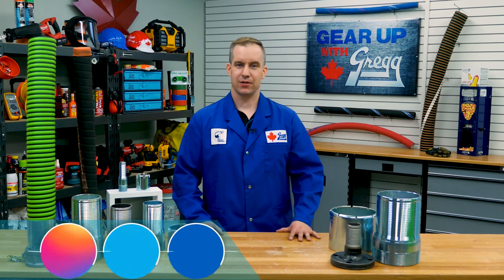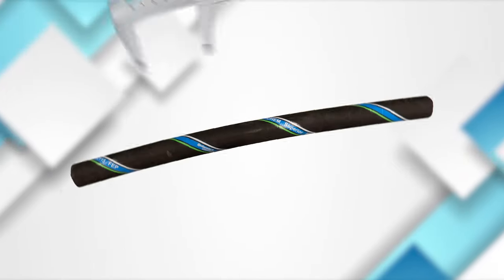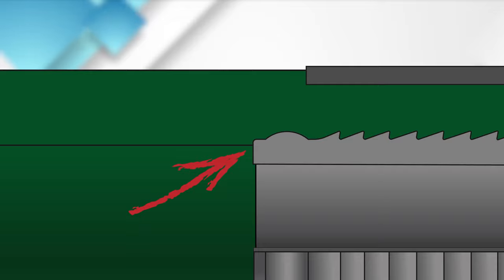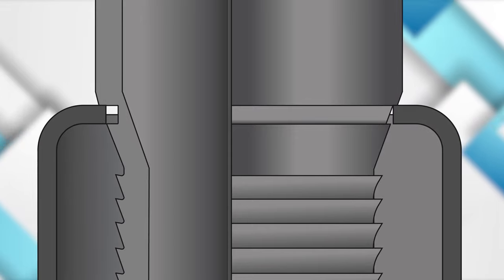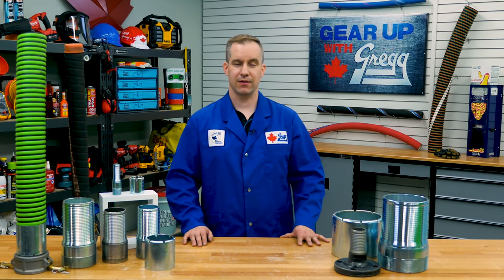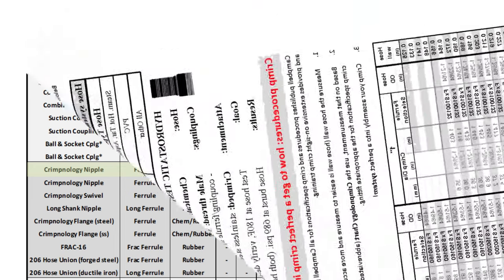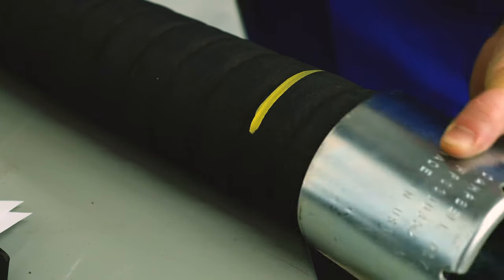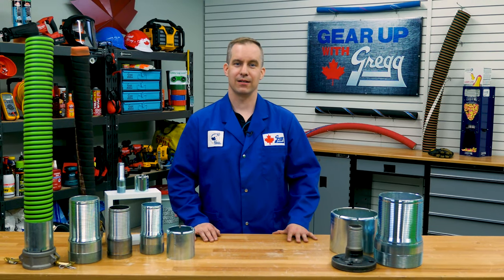Keep Your Hose From Bursting with Crimpnology - Gear Up with Gregg's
Today on Gear Up With Gregg’s, we’re going to be discussing the benefits of the Campbell Crimpnology system.  Campbell Crimpnology is a trademarked name for a hose crimping system designed by Campbell Fittings.  This system is designed to give you precisely measured, and easily repeatable results when crimping industrial hose.

0:00 INTRO
1:09 CAMPBELL CRIMPNOLOGY
2:07 SHANK AND COUPLING END
4:55 BENEFITS OF CRIMPNOLOGY
6:34 HOW IT WORKS
9:50 OUTRO

Founded in Edmonton, Alberta and 100% Canadian owned, Gregg Distributors Ltd. distributes products across Western Canada to the industrial, agricultural, automotive and heavy truck sectors.